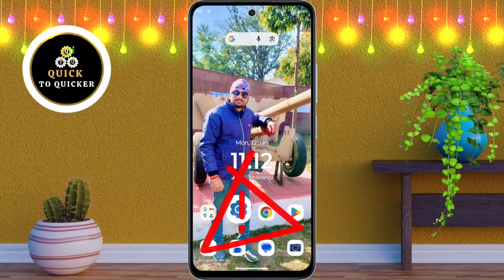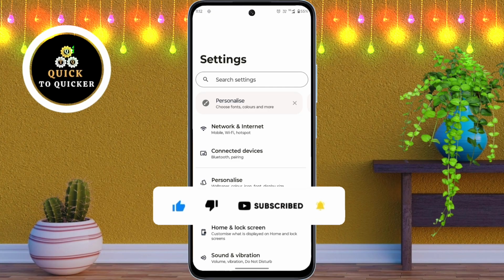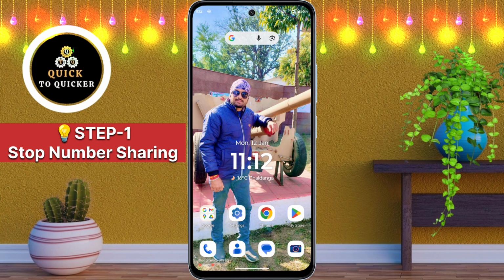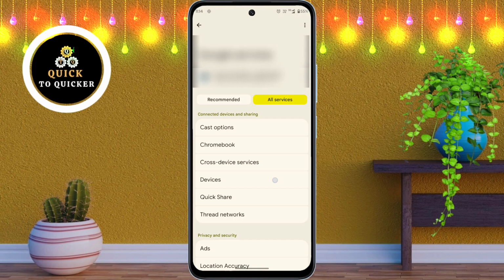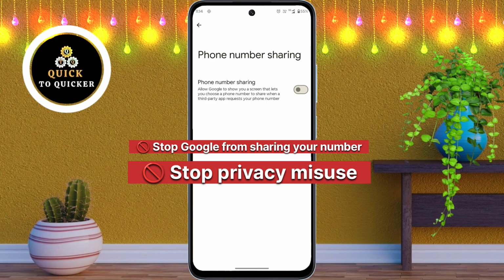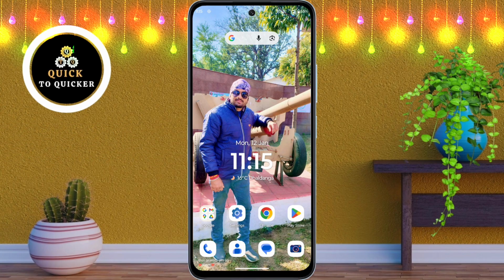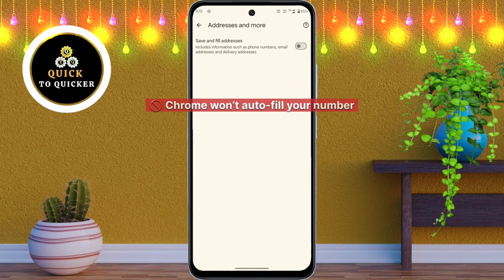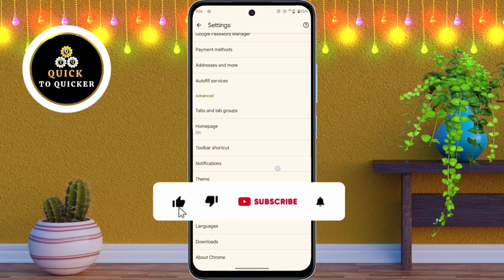Android Is Leaking Your Phone Number to Scammers — Stop It Now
Your Android phone has hidden default settings that can allow apps and websites to access your phone number without you realizing it. This is dangerous because not all apps and websites are trustworthy. Your number can end up with scammers or advertising companies, leading to spam calls, fake offers, and fraud attempts.
In this video, I show you step by step how to stop phone number sharing on Android and how to disable Chrome settings that auto-fill your number on websites.
📌 What You’ll Learn:
How Android shares your phone number by default
How to stop phone number sharing from Google settings
How to disable phone number autofill in Chrome
Simple Android privacy tips to reduce spam and scam calls
These quick changes can help protect your privacy and keep your phone number safe.